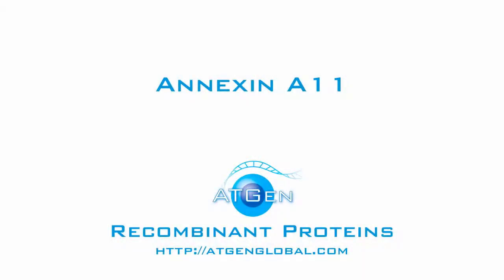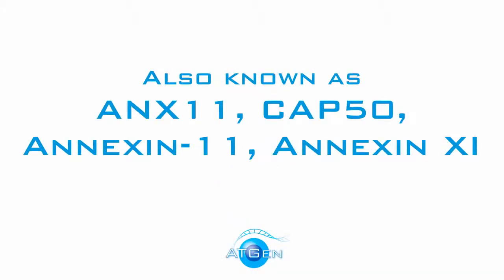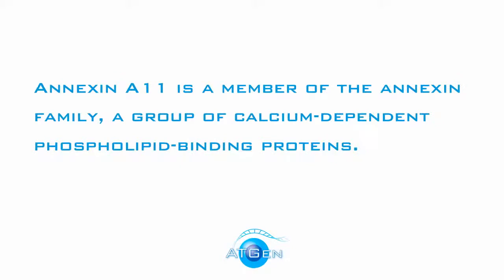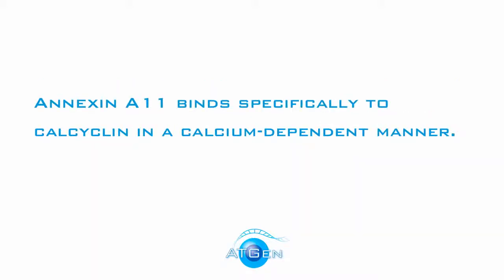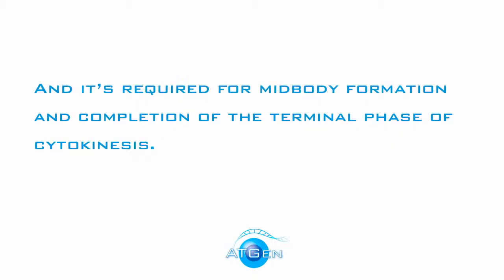Annexin A11 Recombinant Protein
In this video, you will learn about the recombinant protein Annexin A11.

Annexin A11 is a member of the annexin family, a group of calcium-dependent phospholipid-binding proteins.

Annexin A11 binds specifically to calcyclin in a calcium-dependent manner. And it's required for midbody formation and completion of the terminal phase of cytokinesis.